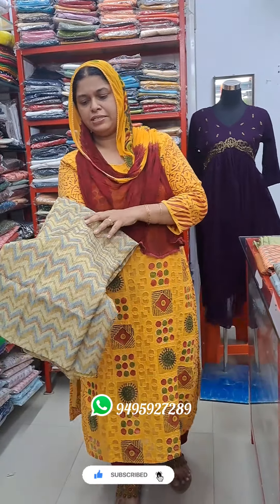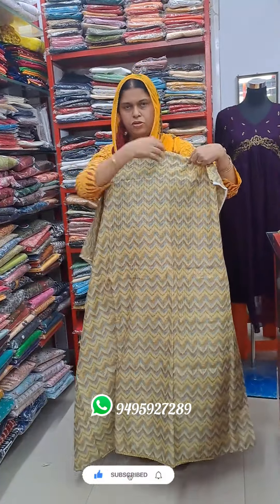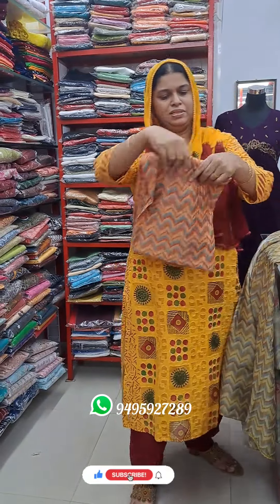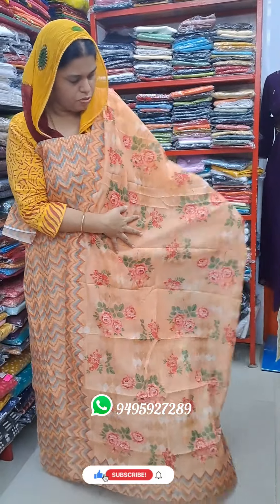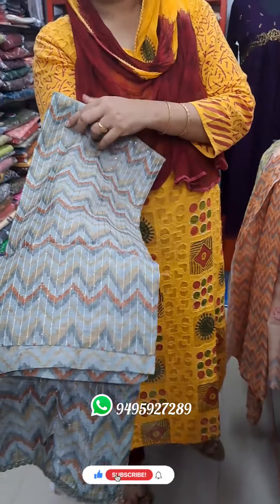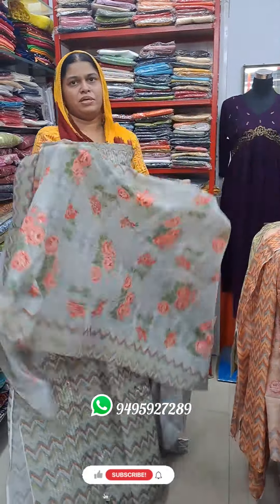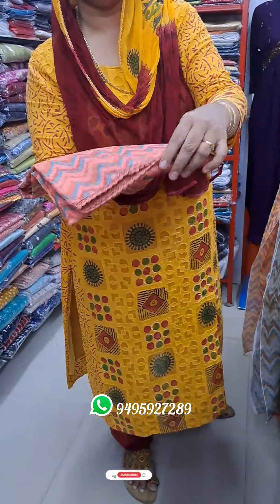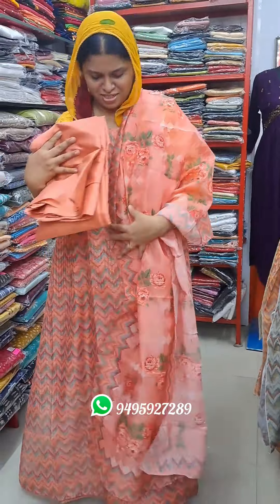silk churidar material with floral print duppatta